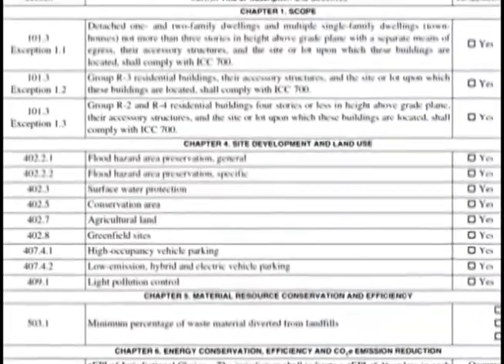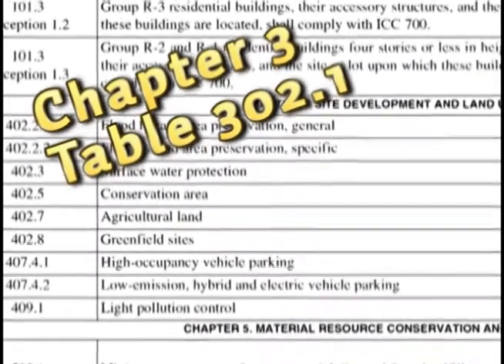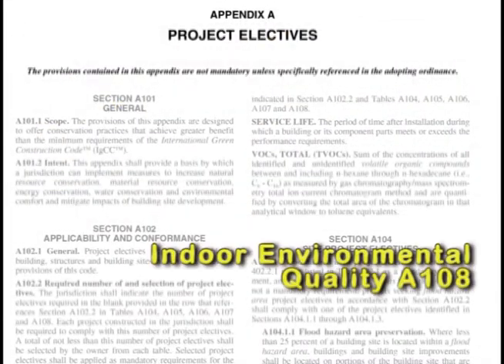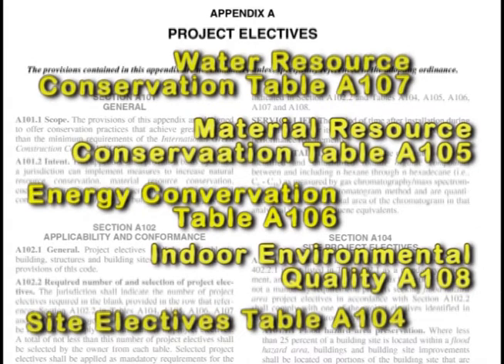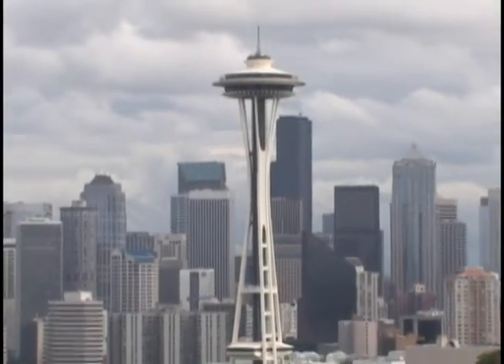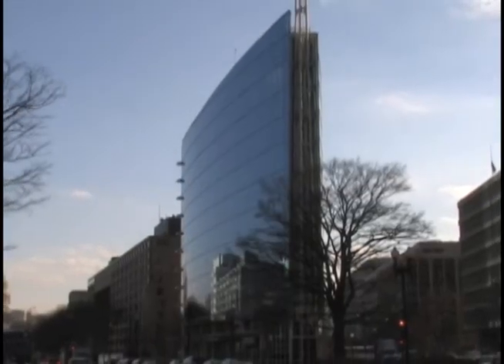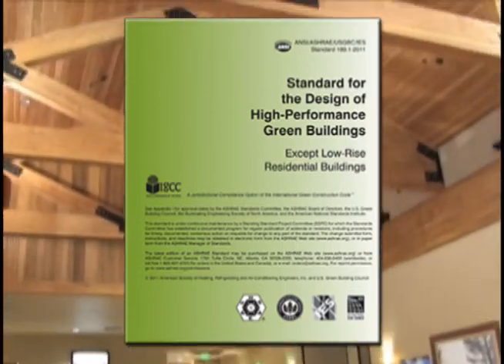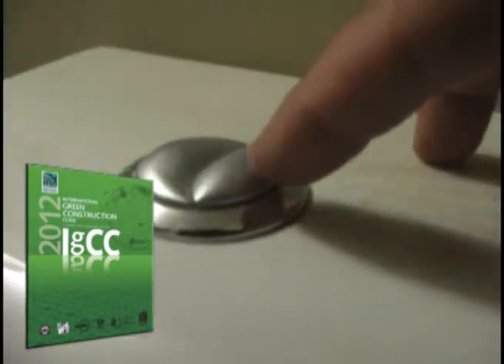Understanding the 2012 IgCC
Gives a brief description of the changes to the 2012 IgCC.